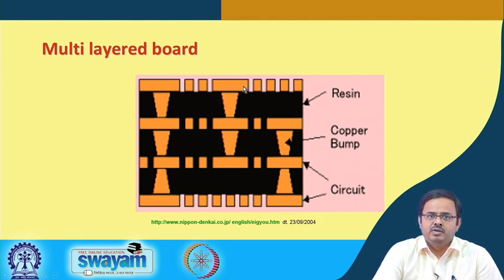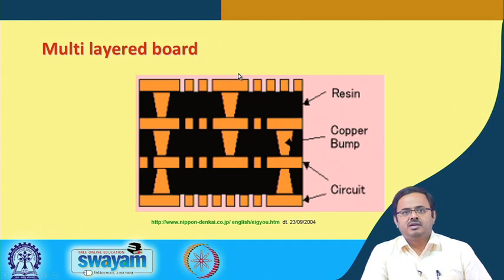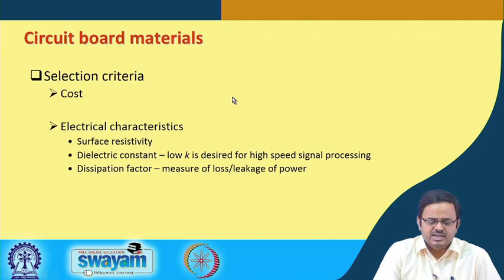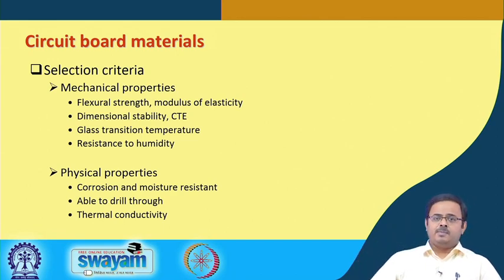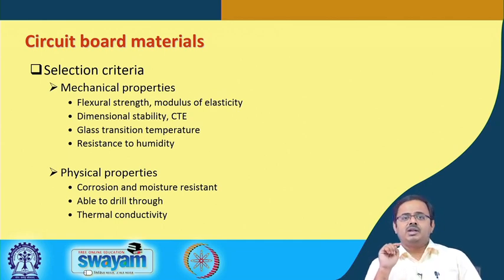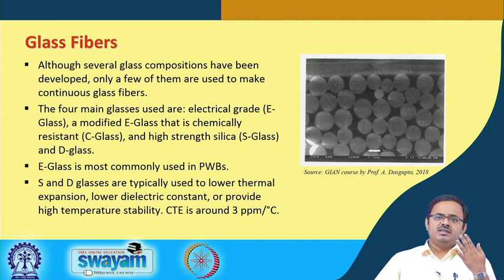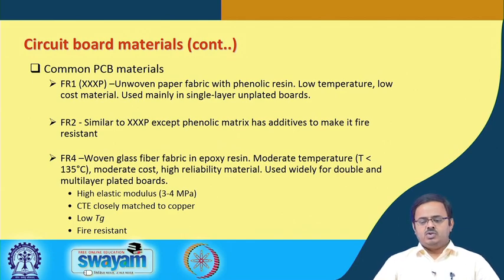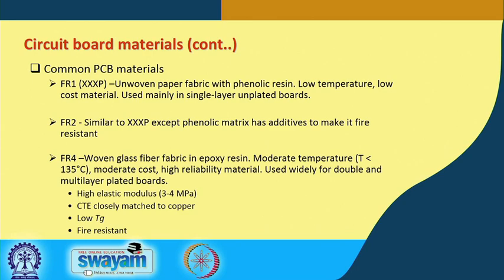Lecture 17: 2nd Level Packaging: PCB- II